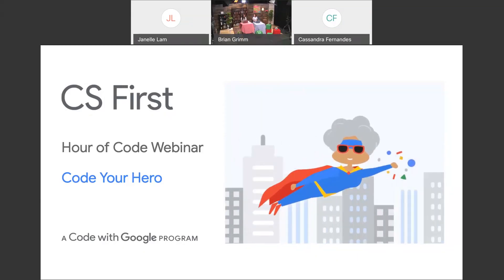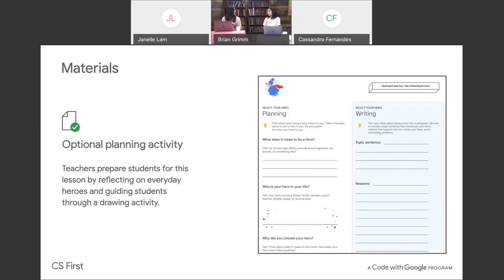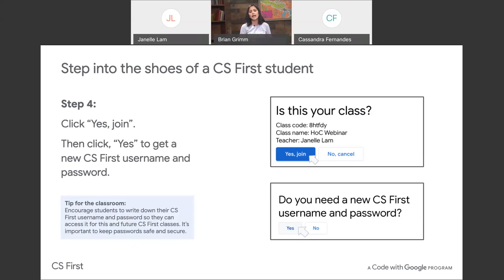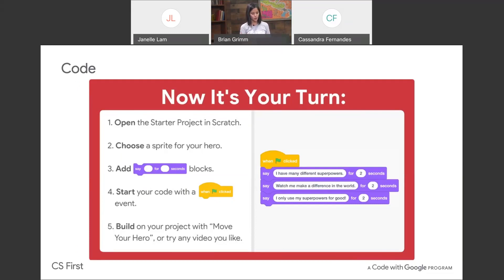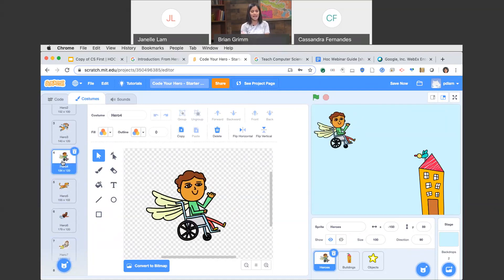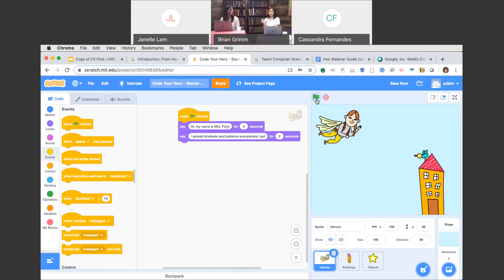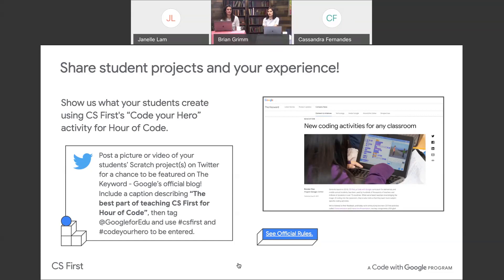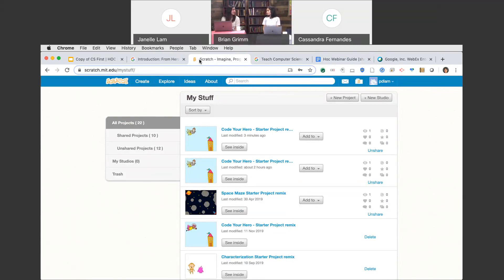CS First - Hour of Code teacher webinar (2019)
CS First hosted a free webinar training, led by a senior program manager and classroom teacher. The team goes over all aspects of the new CS First activity released for teachers and students participating in Hour of Code during CS Education Week 2019 (Dec 9-15), including learning objectives, preparation materials, and best practices for a smooth classroom experience.

Resources:
Link to the activity - g.co/csfirst/codeyourhero-teachers
Link to webinar deck - g.co/csfirst/hocwebinar_deck